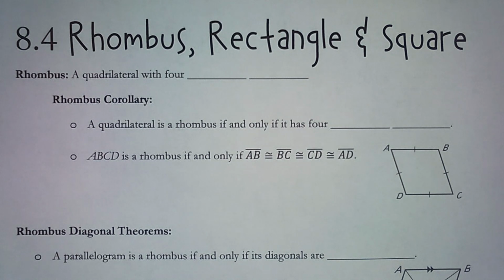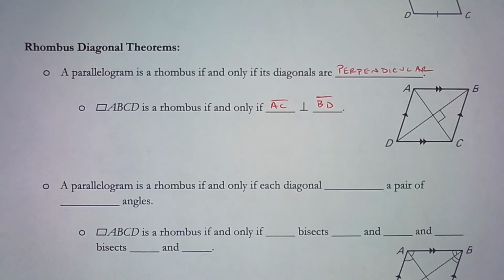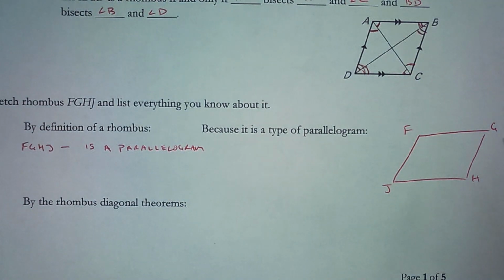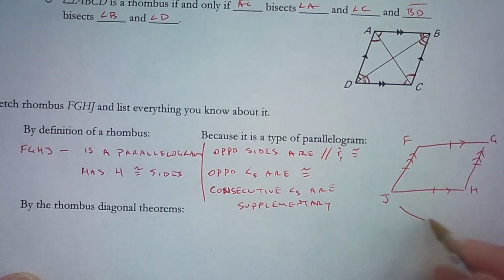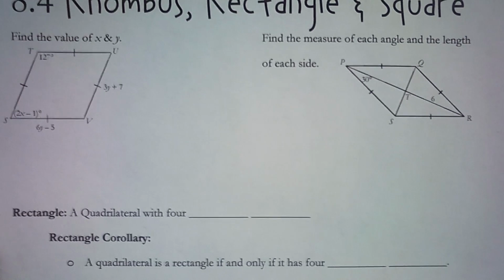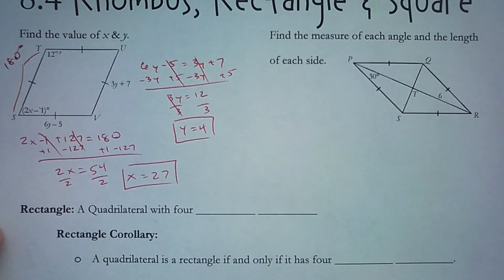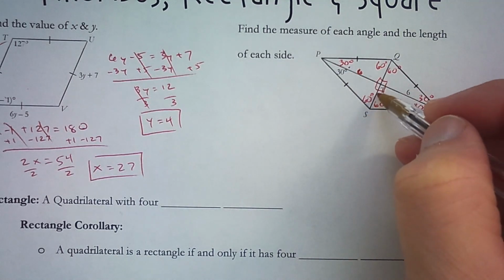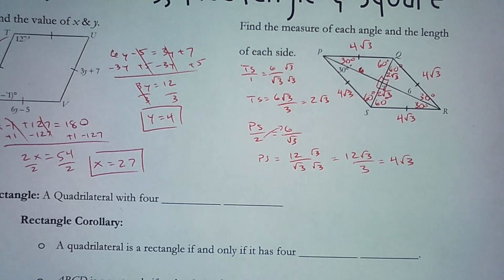Properties of a Rhombus (Geometry 8.4a)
Finding angle measures and side lengths of a rhombus